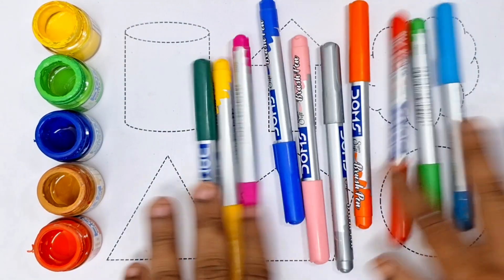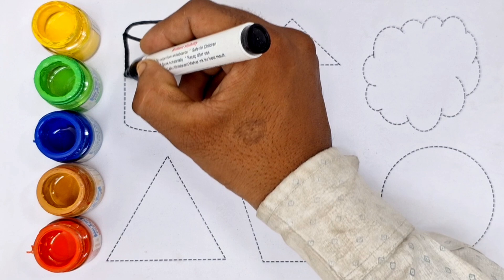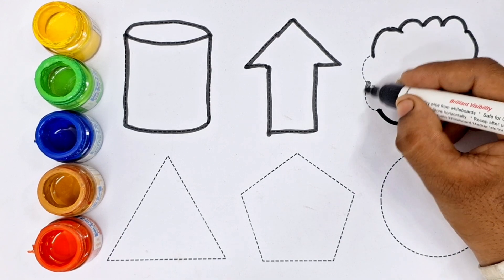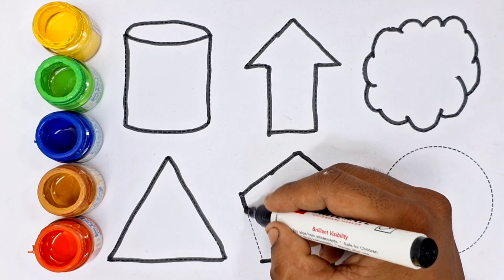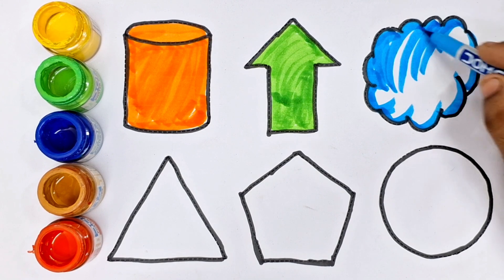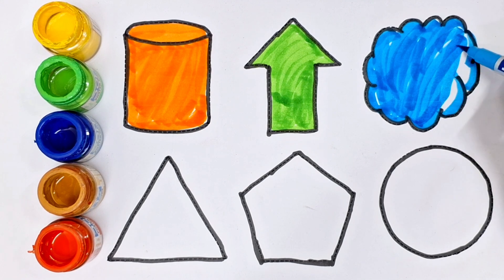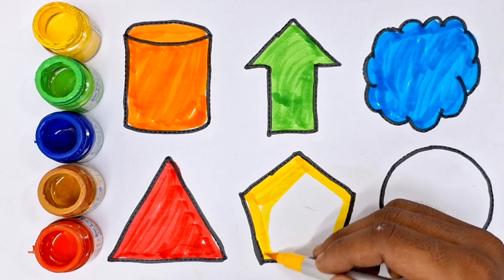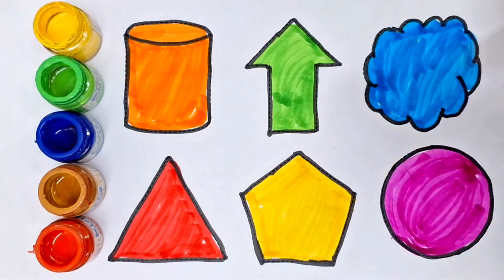easy Shape Drawing vegetable song for kids fun rhyme for kids| Nursery Rhymes| animated song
shapes drawing
art for kids hub
drawing
learn new shapes drawing
shapes
easy drawing for kids
2d shapes drawing
drawing shapes
shapes for children
shapes song
2d shapes drawing for kids
4 kids
shape drawing
geometric shape drawings for kids
videos for kids
kids drawing
for kids
educational video for kids
educational
educational videos
educational video
kids education
best educational videos for kids
blippi videos
animal videos for kids
preschool learning
preschool learning videos
preschool
preschool learning video
preschool songs
remote learning
learning
toddler learning
toddler virtual learning
preschool learning videos for 3 year olds
preschool videos
learning videos
kids learning videos
kids learning
preschool circle time
kindergarten learning videos
preschool kids learning videos

learning shapes
shape song
shapes
learn shapes
shapes song
learning videos,shape
kids videos
shape song for kids
shapes songs
,learning
learn shape
shapes for kids to learn
shape train
learn shape for kids
drawing
drawing shapes
drawing tutorial
drawing lesson
drawing with shapes
portrait drawing
shapes,basic shapes
shapes drawing
drawing basics
shape design
drawing sapes
figure drawing,
eometric shapes drawing
drawings
drawing a house from shapes
easy drawing
cute drawings
drawing techniques